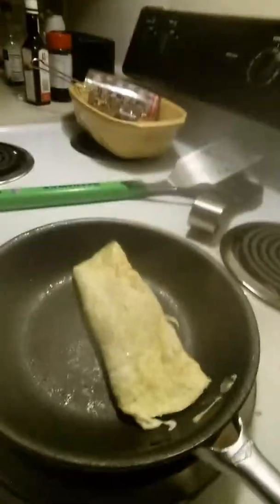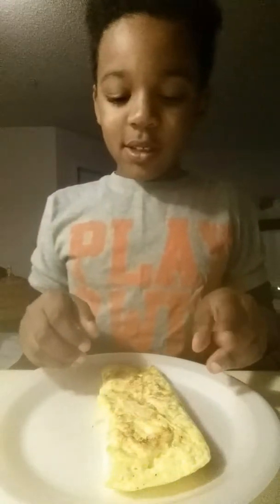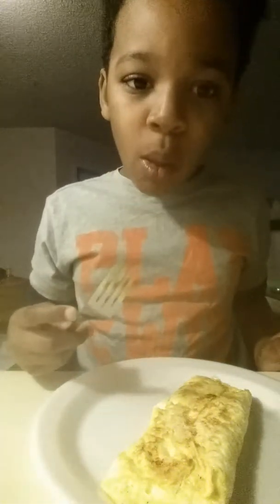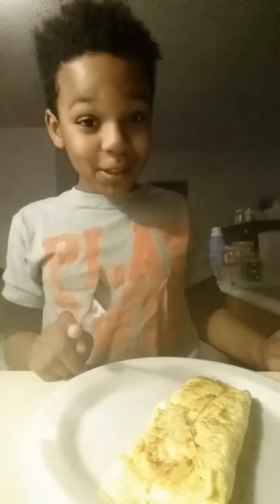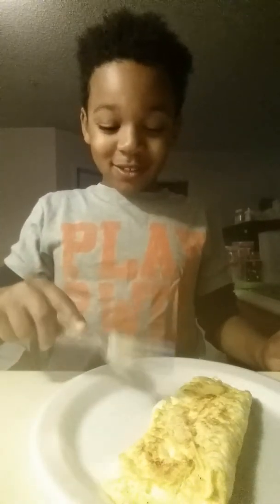Chef Dakota ep.2